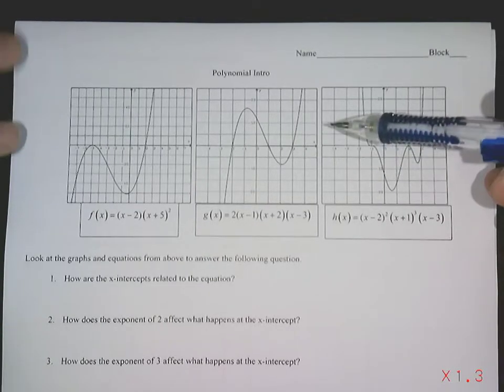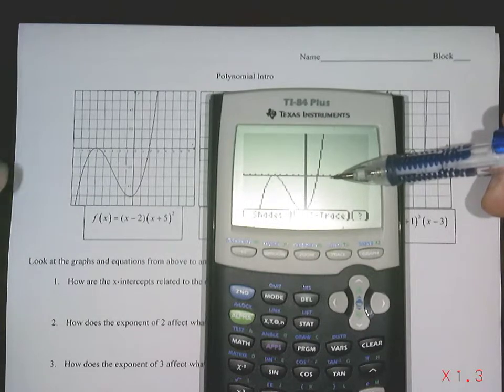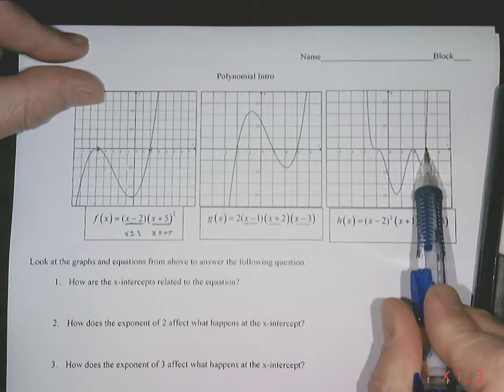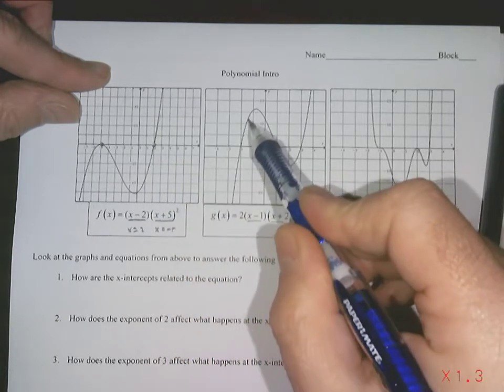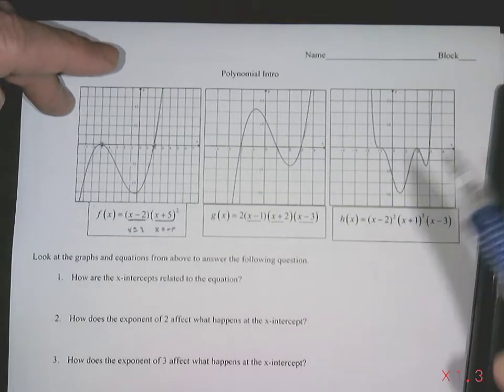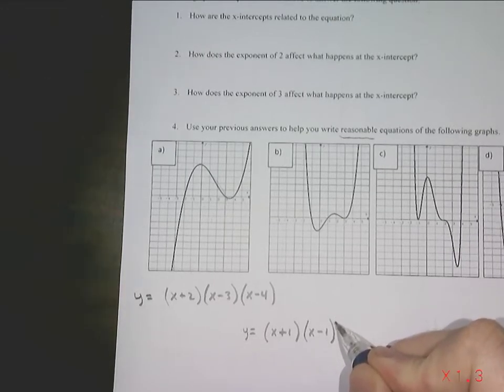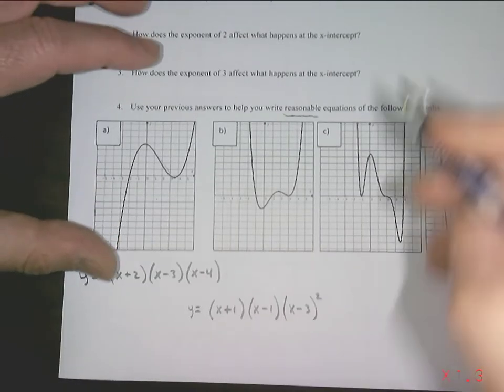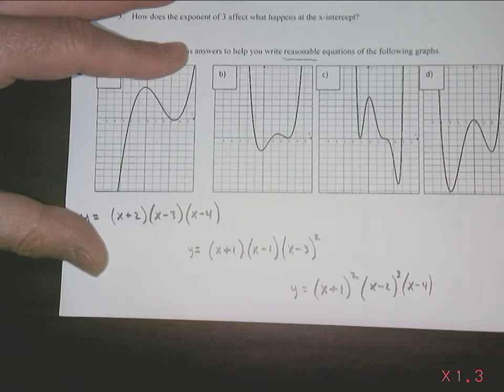Day 52 Poly Lesson #1